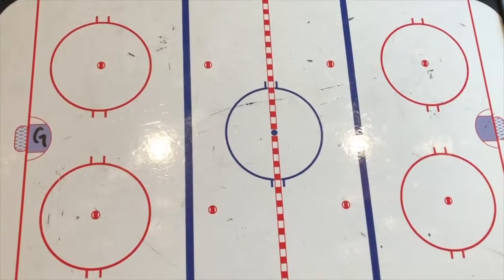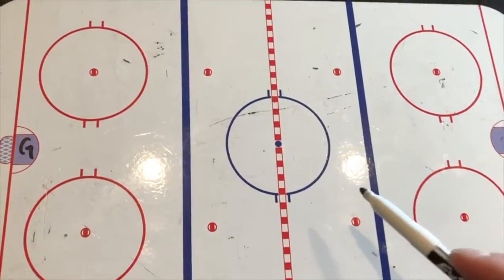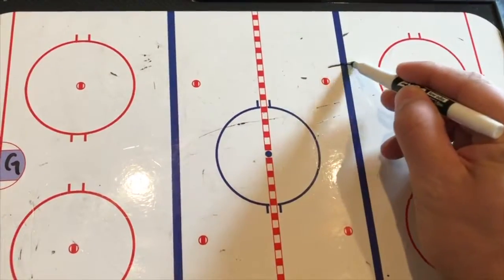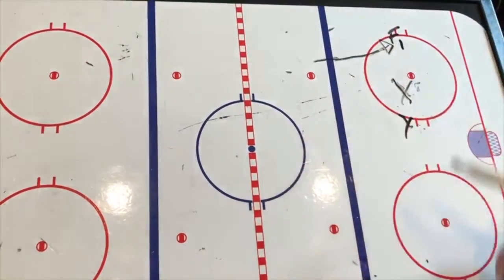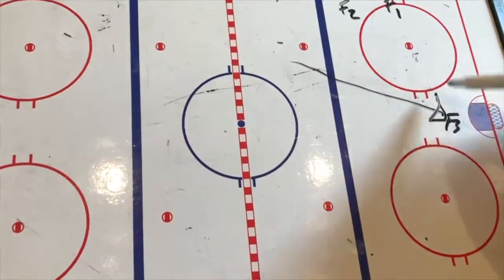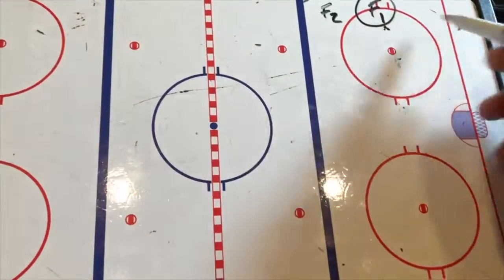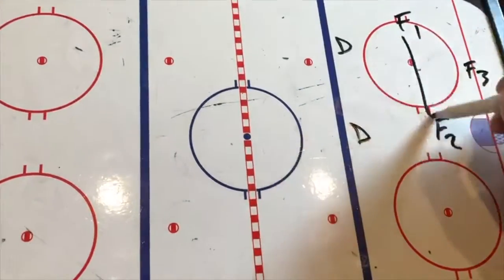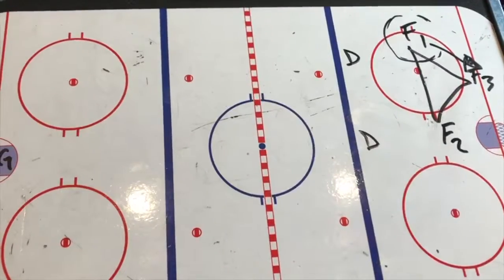Puck Support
Hockey Sense
Puck Support and Zone Entry